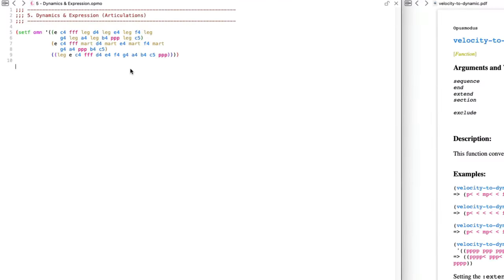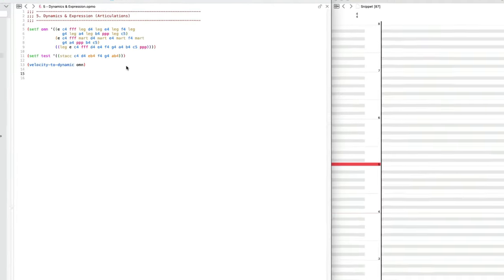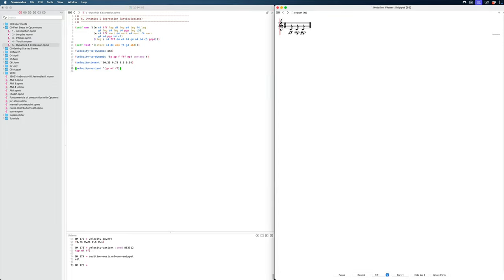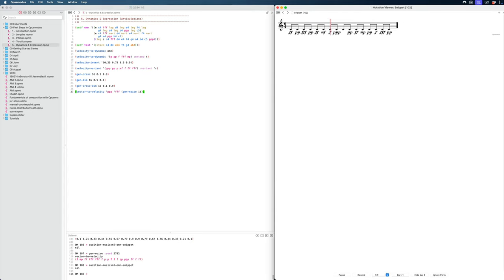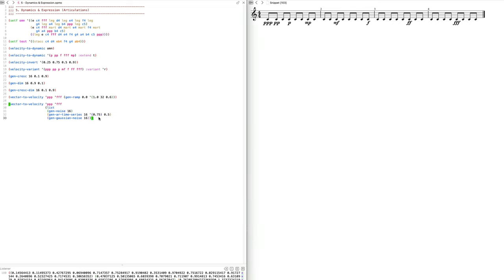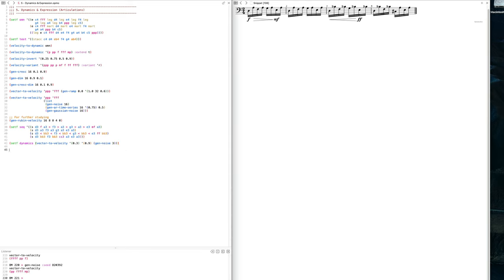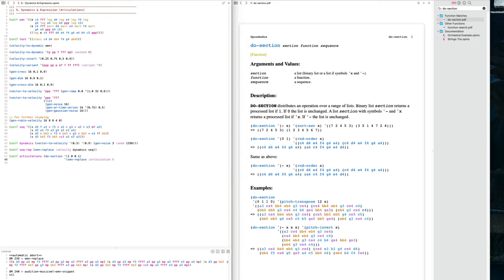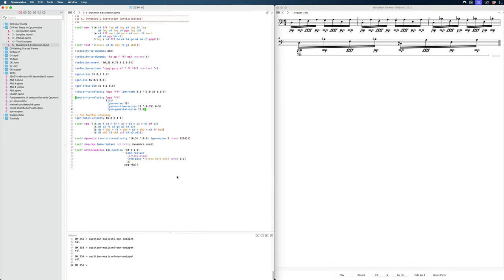5 - Articulation & Expression - First Steps in Opusmodus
In this video, we explore the crucial elements of Articulation and Expression in Opusmodus, showing how to bring your music to life. Learn how to add expressive nuances to your compositions, from dynamics to articulations like staccato and legato, allowing you to create more engaging and realistic performances. This is the Fifth video of an 8 part video course:

The course is designed to introduce you to the essential tools and features you need to get started with Opusmodus, the powerful computer-aided composition software.

In the series, we focus on the core functions that every user must know, covering the basics of creating lengths, pitches, dynamics and tonalities. Through practical examples and clear explanations, you'll quickly gain a solid foundation to start creating your own compositions. By the end of the course, you'll not only understand these core concepts but also apply them to create a complete composition from scratch.

Perfect for beginners and those new to Opusmodus, this series will help you understand the key concepts and functions to your journey in algorithmic composition.